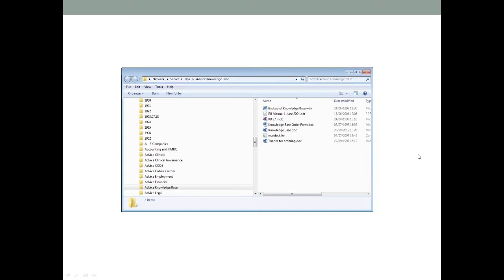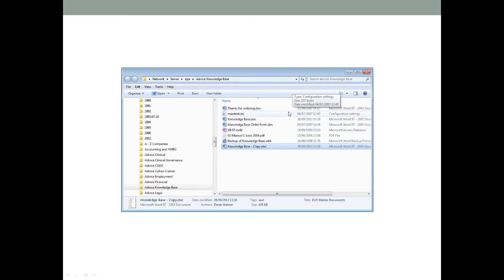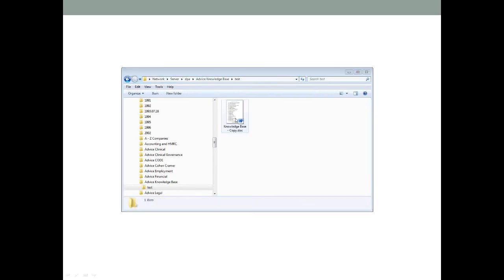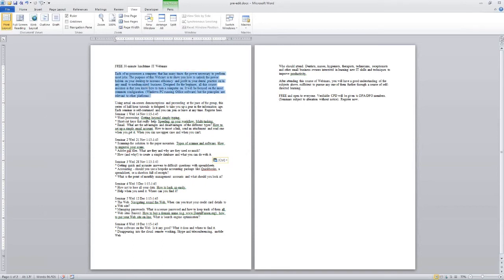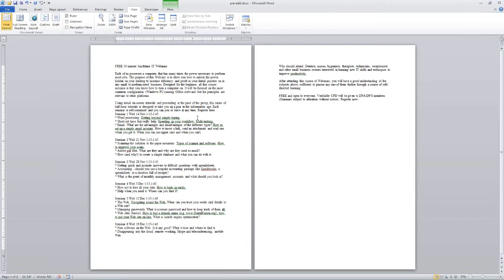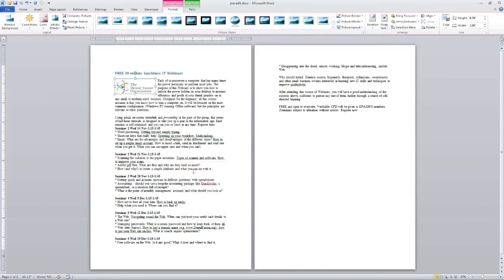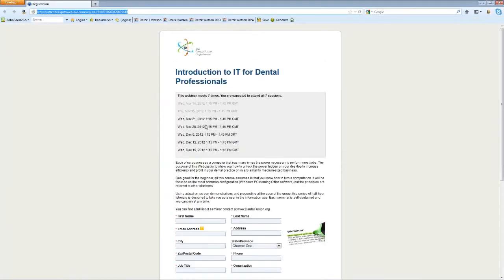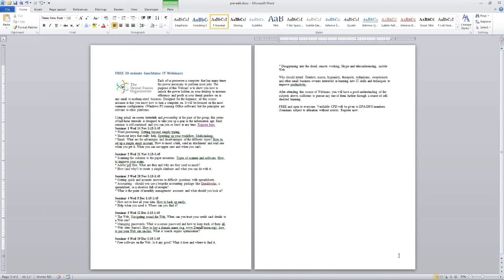Dental Fusion IT Webinar 1a Wordprocessing and Email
Part 1 of the first Webinar in the Dental Fusion Organisation IT skills series, for professionals working in primary dental care.